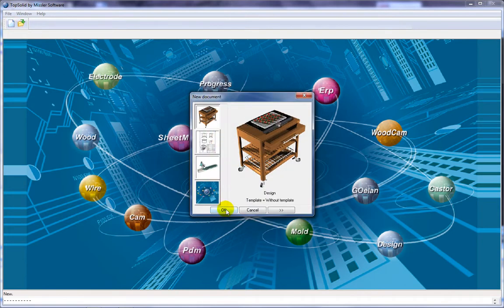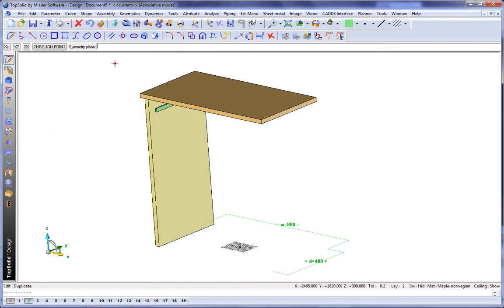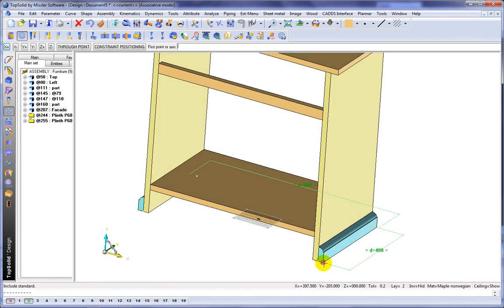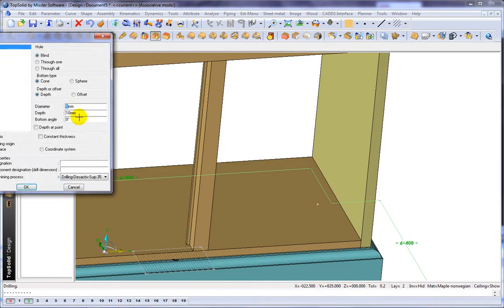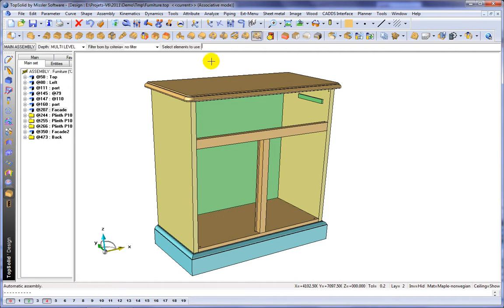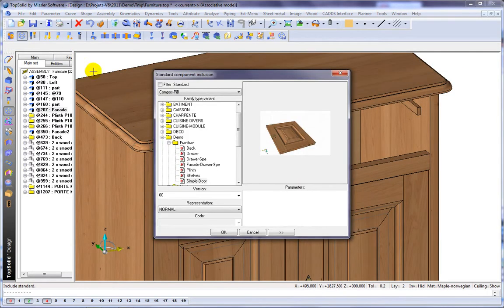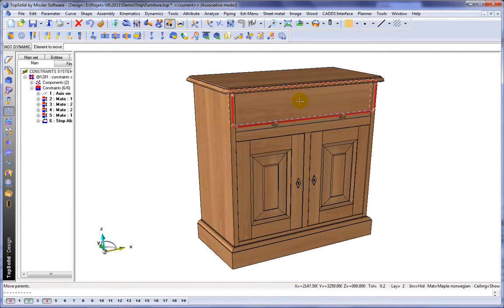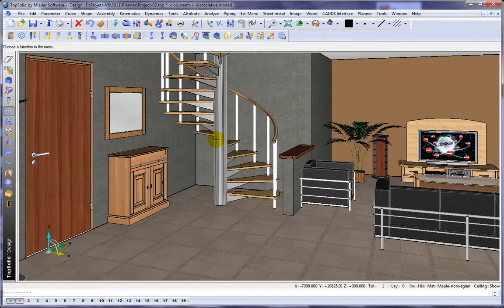InteriorDesign KSP 05 InplaceDesign Asm